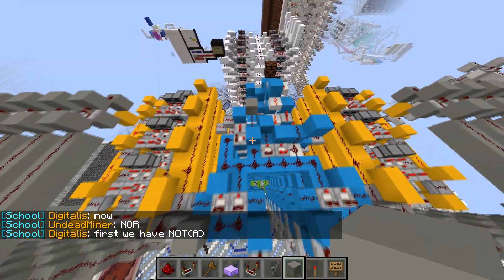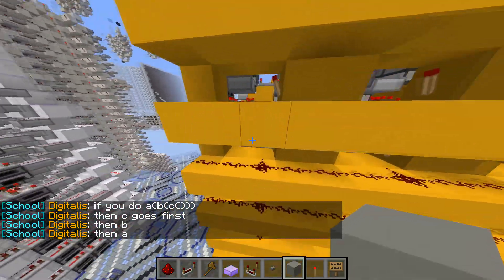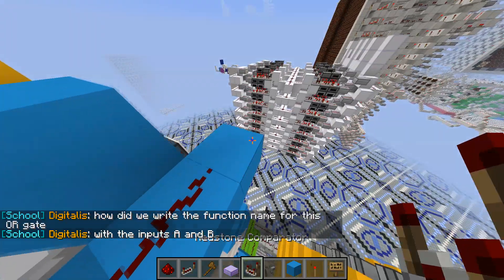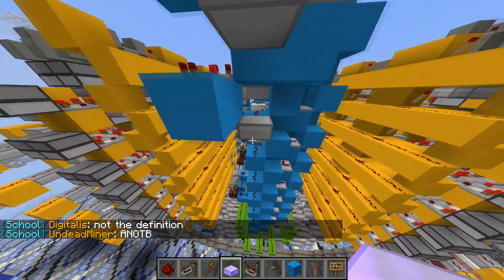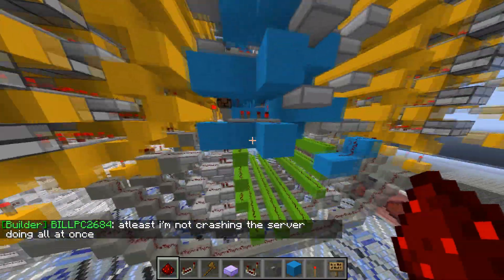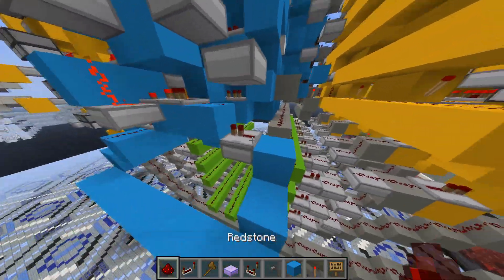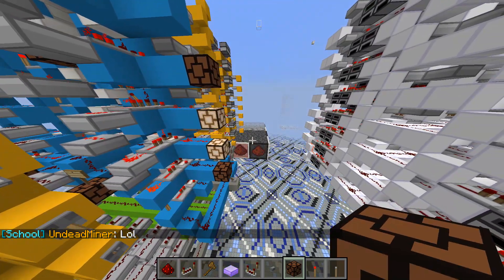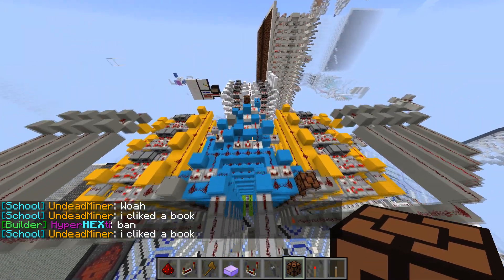8 Bit CPU tutorial part 1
Here's the first 'real' tutorial in our series. I accidentally messed up the first schematic I saved, and I didnt realize that till after I had recorded this video, so I deleted by hand what progress I made and then saved that schematic. So it will be similar, but not have all of the bugs.

This tutorial episode covers adding a downshifter to the output of our ALU and then hooking up the control line!

thumbs up. :)